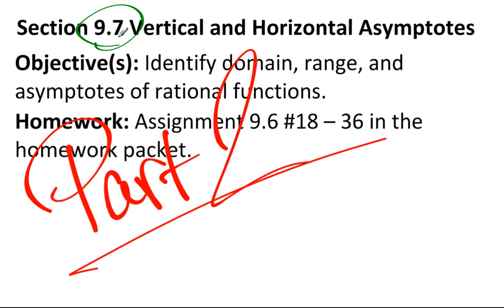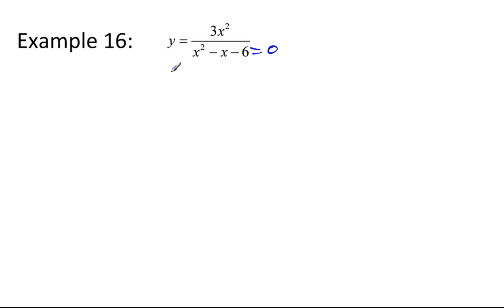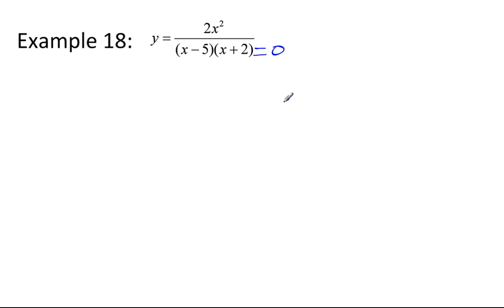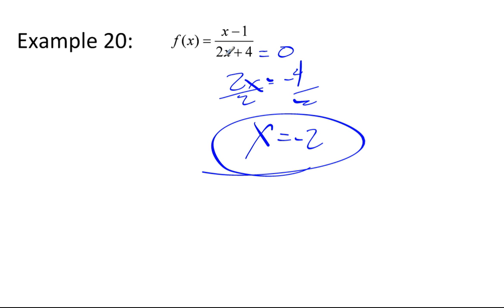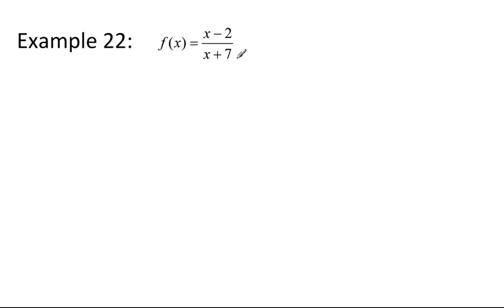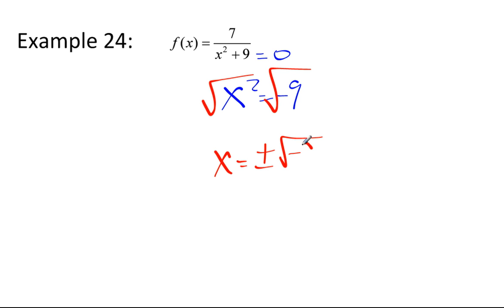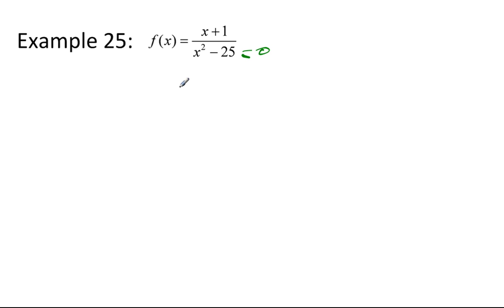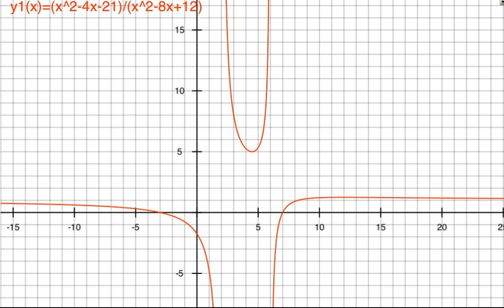Algebra II - Section 9.7 for QuickTime part 2 of 2